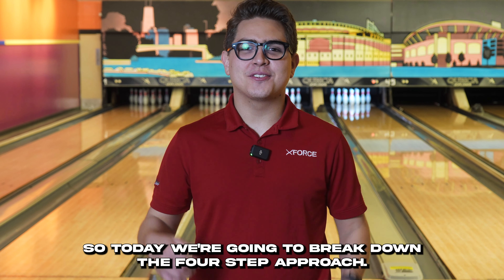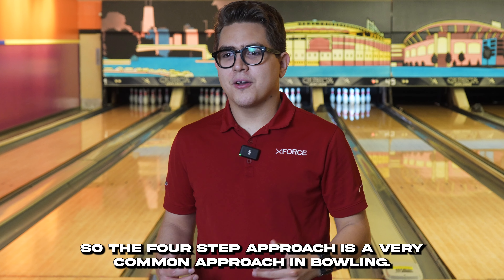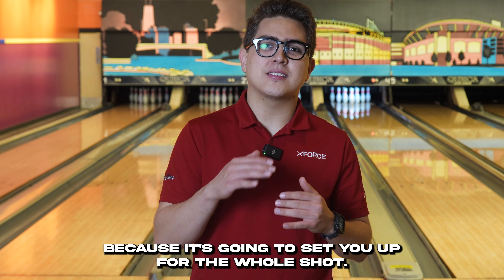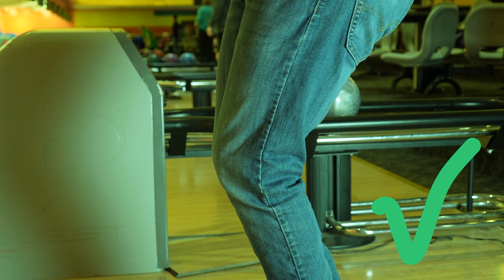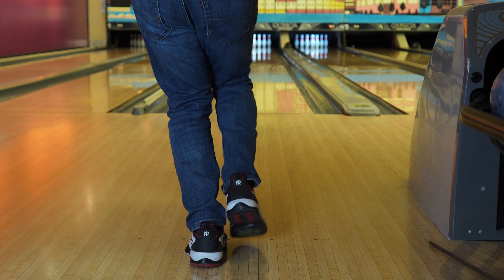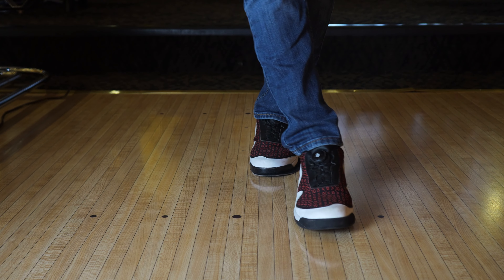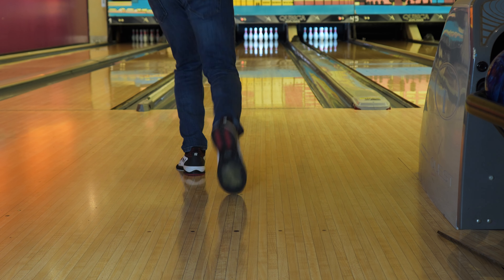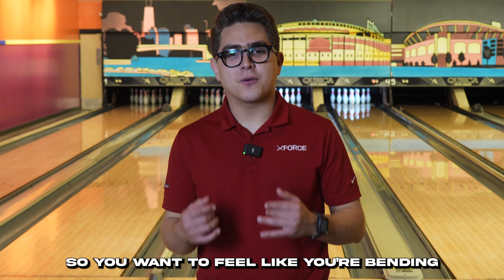Four Step Approach Explained - Important Keys for Perfect Footwork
Learn the four most important parts of the four step approach!

This video features PBA bowler Benjy Martinez. In this video, Benjy shares the four most important parts of the four step approach, and how you can improve your footwork to bowl higher scores.